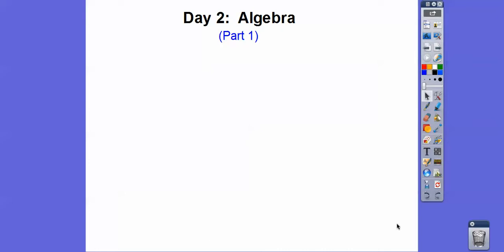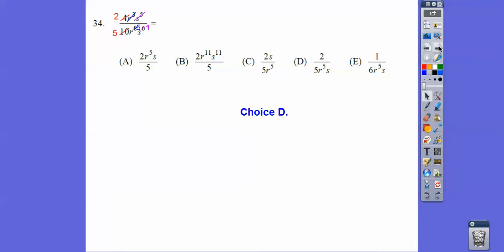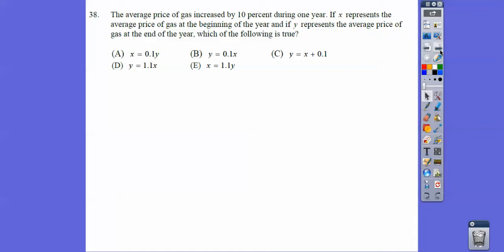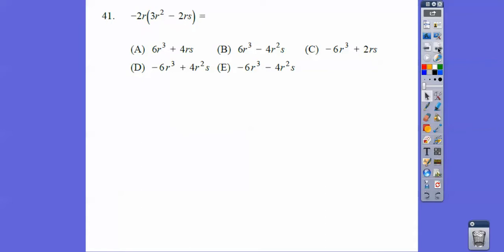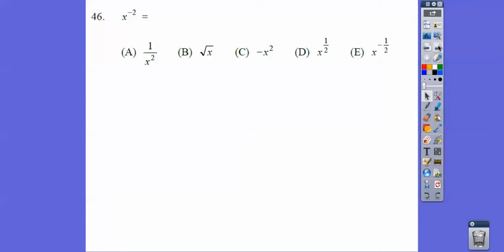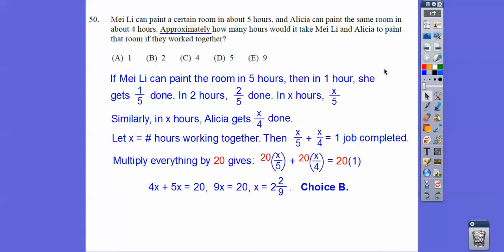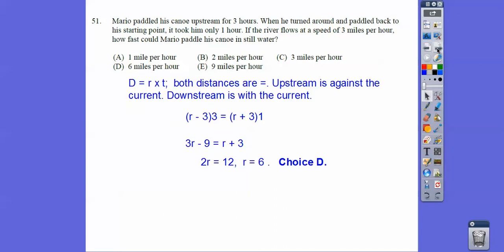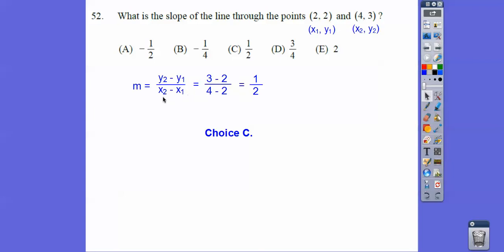ELM Prep - Day 2 (Part 1) - Algebra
Here's our second day to get you prepared to ace your ELM Test!